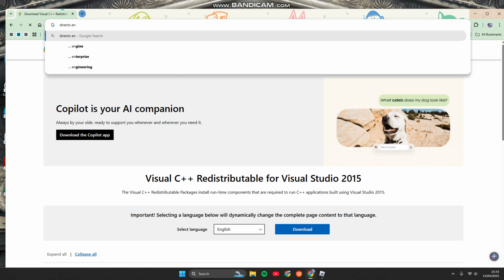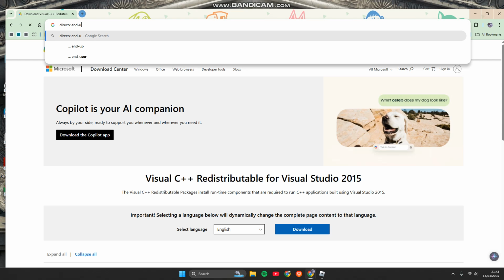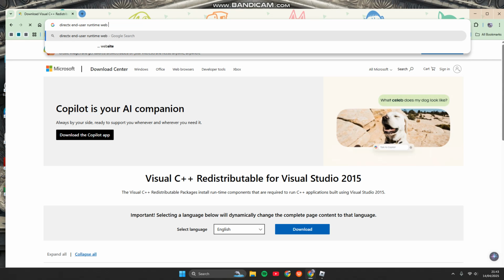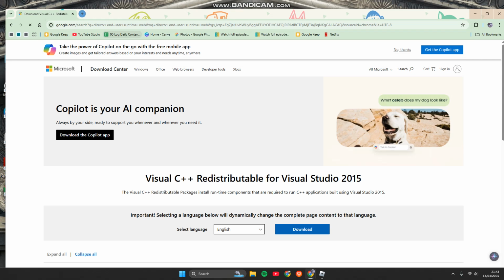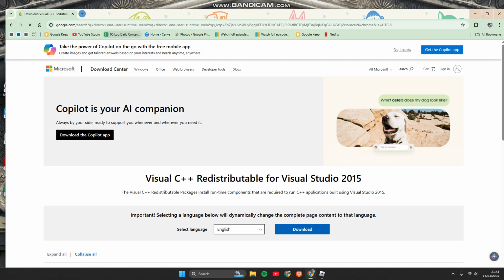🔥 BASICS: How to fix DLL files missing error in any game-[ Step by Step Tutorial ]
Tired of seeing those annoying “.dll file missing” errors every time you try to launch your favorite game? 😩 Don’t worry — this easy step-by-step guide will help you fix DLL errors once and for all! 💯